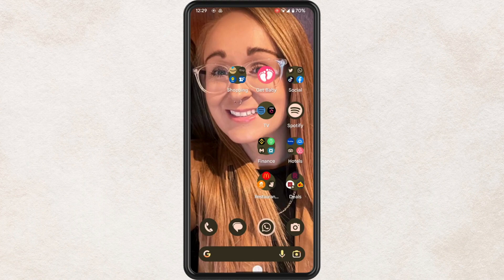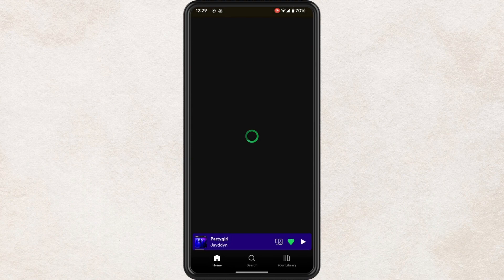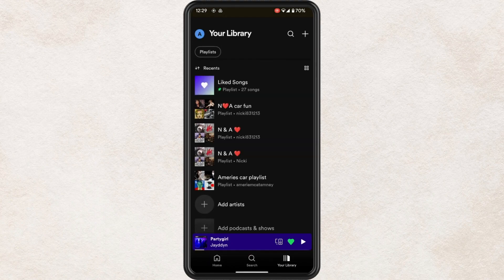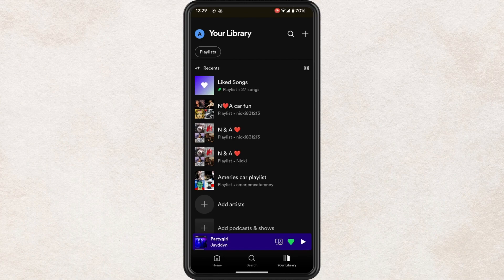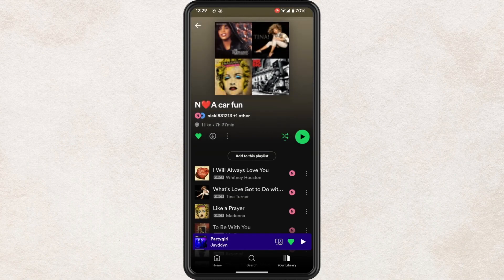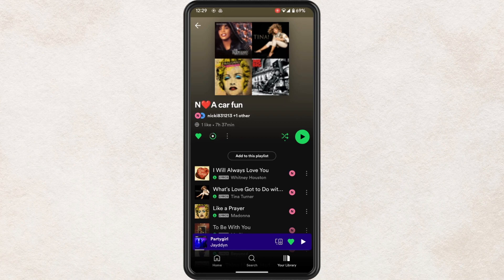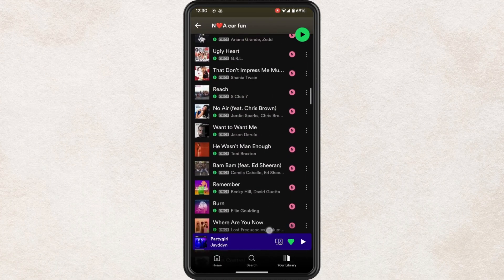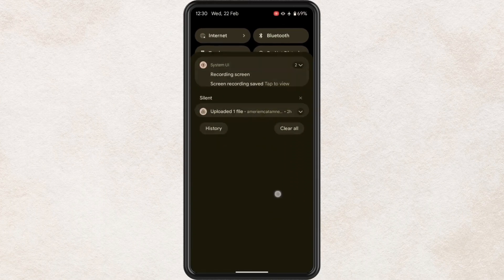How to Download Songs from Spotify and Listen to them Offline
In this video, I'm going to show you how to download songs from Spotify and listen to them offline. Now, the first thing that I need to note is that you will need a Spotify Premium subscription for this. So let's go ahead and open up the Spotify app. The first thing that you want to do is tap on the library icon at the bottom right.

You can also navigate to any playlist or album any other way but this is the way that I'm showing you.Then what you need to do is navigate to the playlist or album that you wish to download and select it. Once you're in the album or playlist, then tap the grey down arrow at the top left of the list of songs to begin your download.

And then that other is to it. So once you download an album or playlist, it will be marked with a green down arrow to signal that, it can be played offline. And I'm just gonna show, you know, if I turn my phone on to flight mode then you will see if I go to play a song here it will play for me.

So basically that's all there is to it. I hope you find this video helpful. Peace.